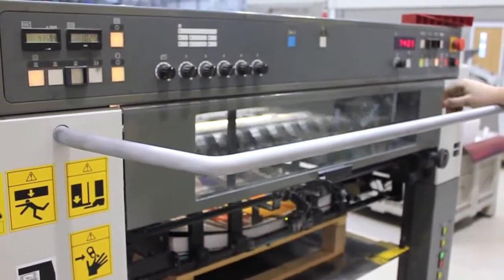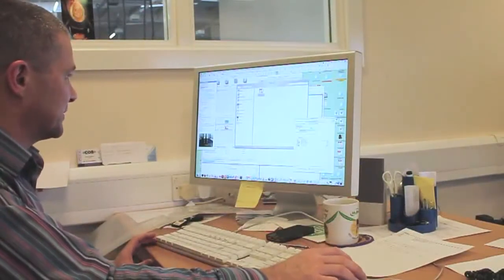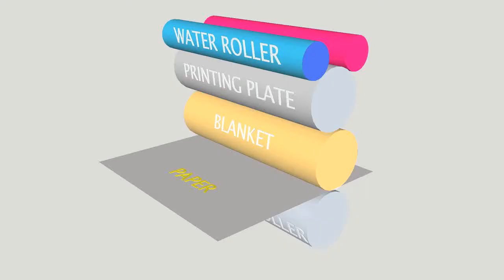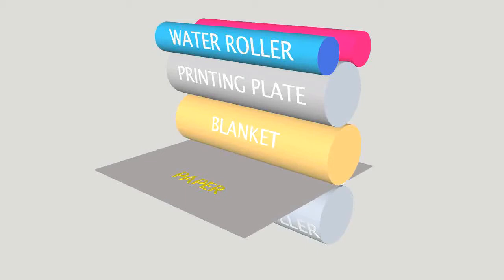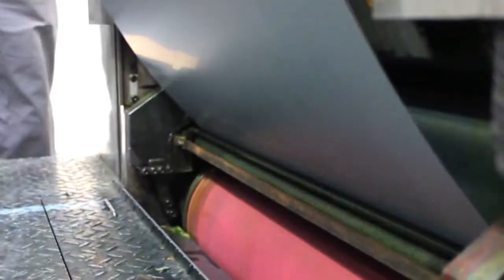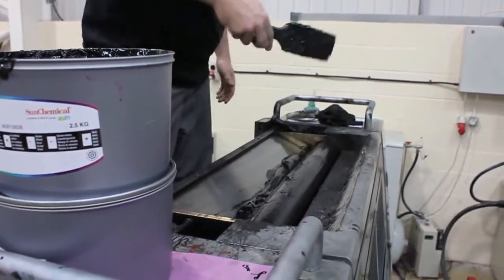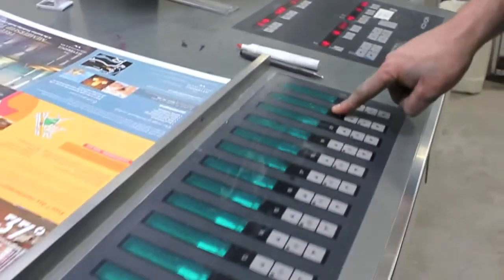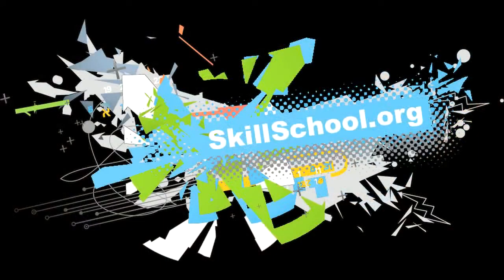How offset lithography printing works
Ever wondered what Offset Lithography (litho printing) is and how it works? We'll take a look!
This video was filmed for a now defunct project called SkillSchool but I thought it'd be useful to someone!
Naturally, these videos are aimed at a Key Stage 4 audience (14-16) so please bear that in mind before commented and voting :)